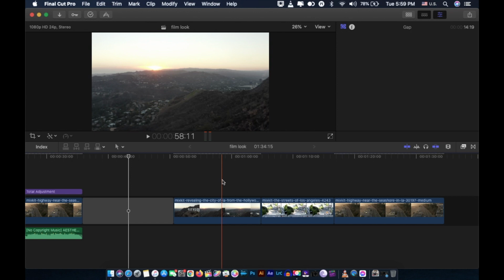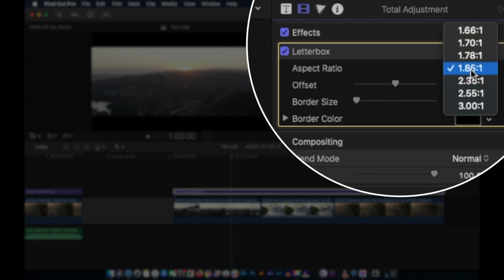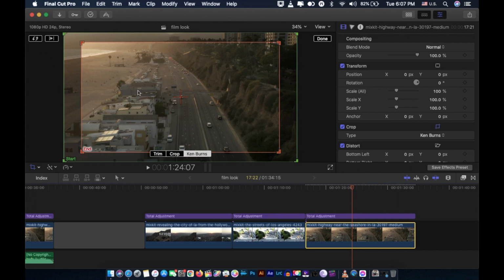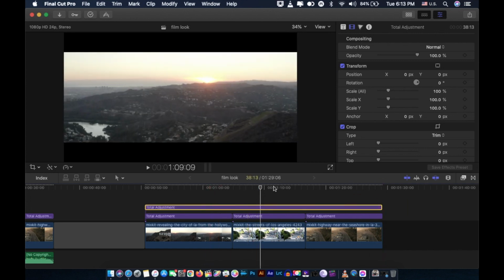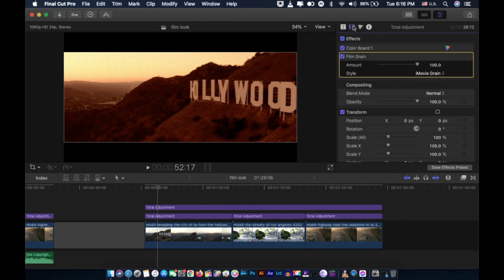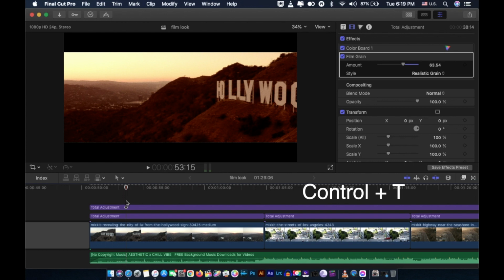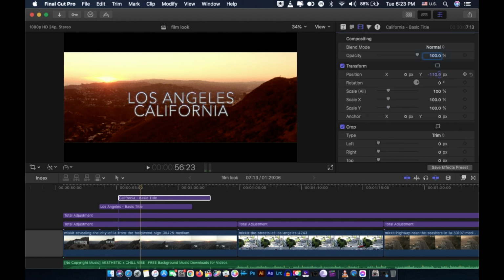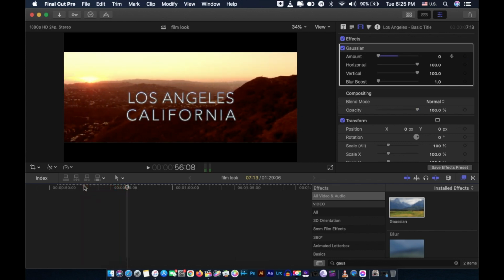How To Create A Cinematic Film Look In Final Cut Pro X (No Plugins)[Final Cut Pro X Tutorials 2020]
In this video you're gonna learn how to create a cinematic film look in Final Cut Pro x without any plugins and its rally easy to do follow the steps to learn and the improvise with your projects. thanks for watching.

My Gear

Action Camera
MacBook Pro